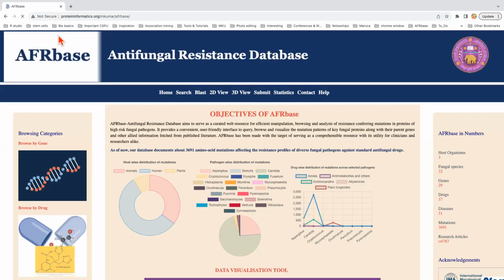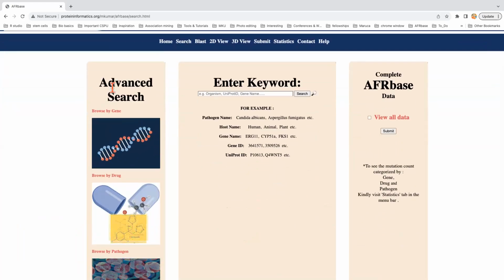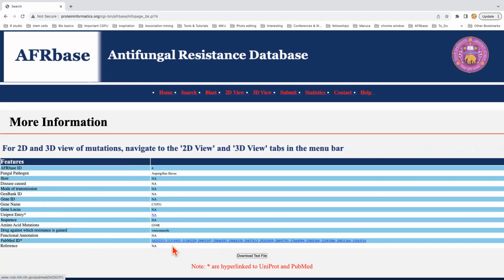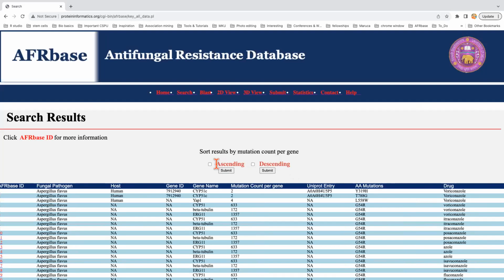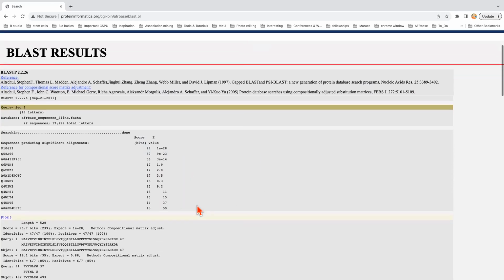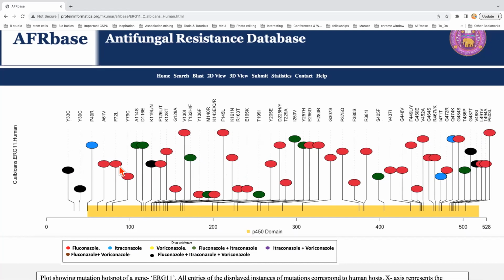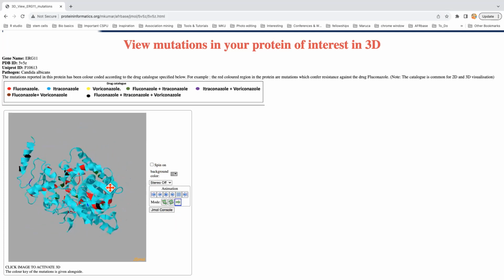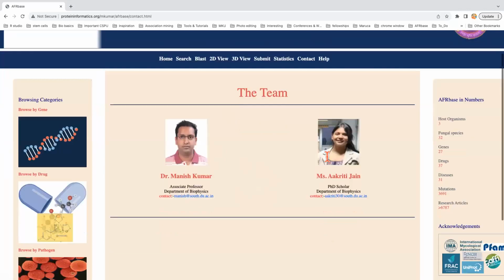AFRbase browsing tutorial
This is the browsing tutorial of AFRbase Database. A database of mutations in fungal proteins responsible for conferring resistance against antifungal drugs. This database has been compiled by Dr. Manish Kumar's Lab at the Department of Biophysics, University of Delhi. You can browse through this database at this